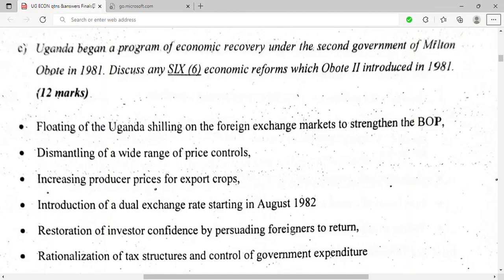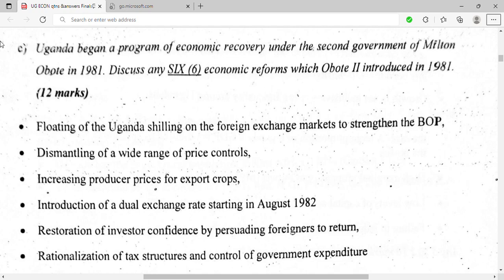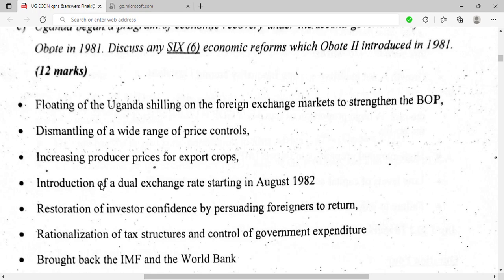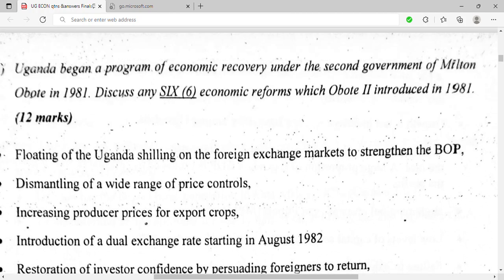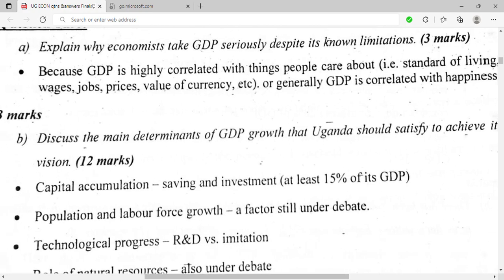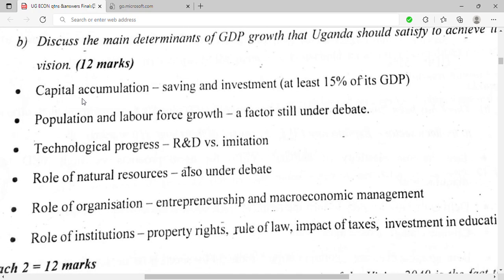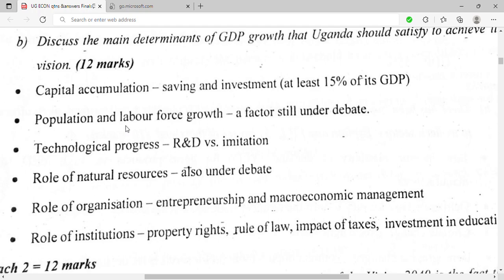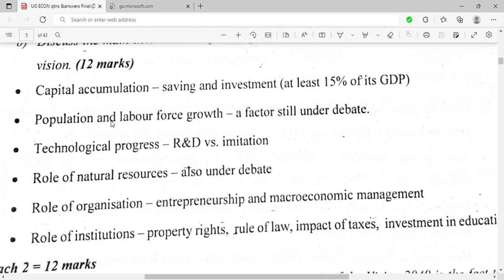question approach part 5 (UG ECON @NAISHAACADEMY )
revision questions